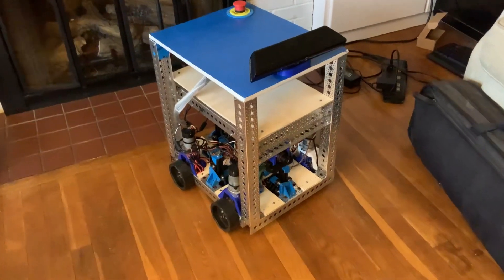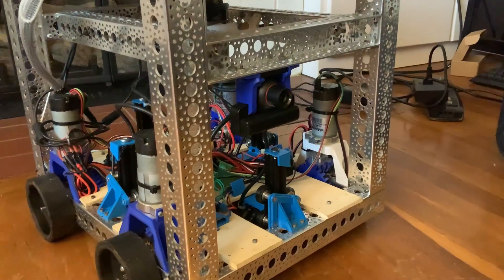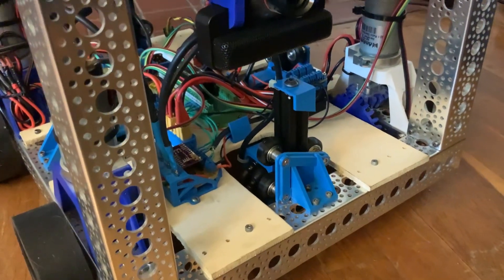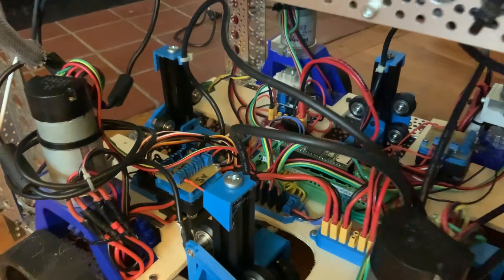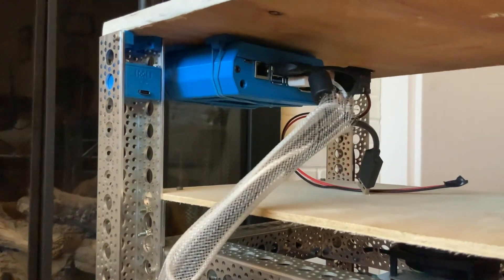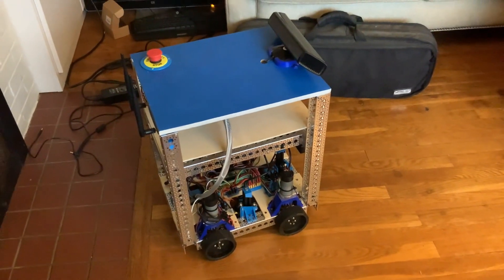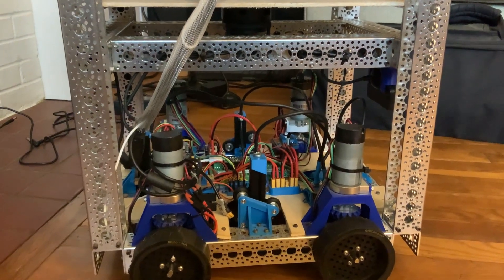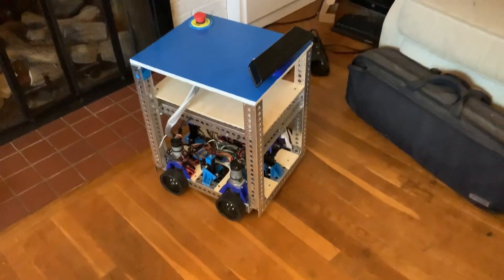My Custom Home Robot: UR3 ROS Robot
Hey everyone! Thought I should post a little video on my ROS robot. It is getting close to fully navigating autonomously! Unfortunately, I am fairly busy with welding classes but I am using every chance I get to work on this. I am also trying out Etsy, so if you want to support me, that would be awesome!